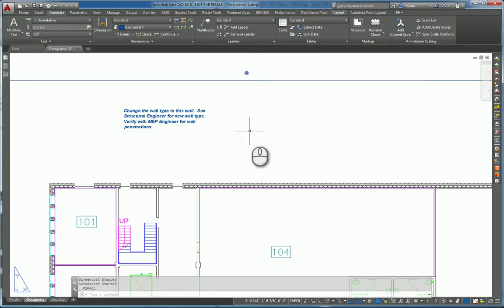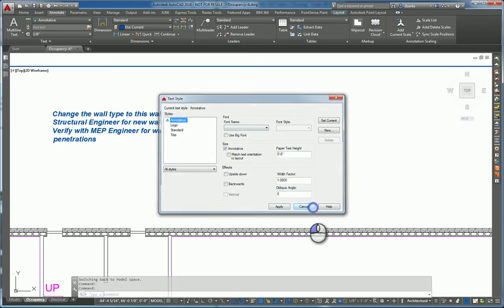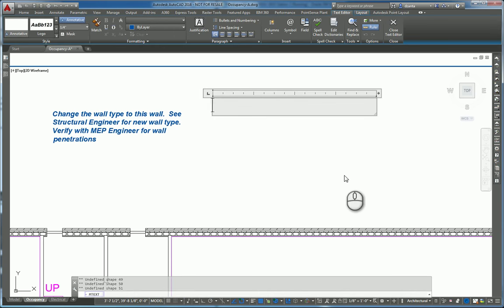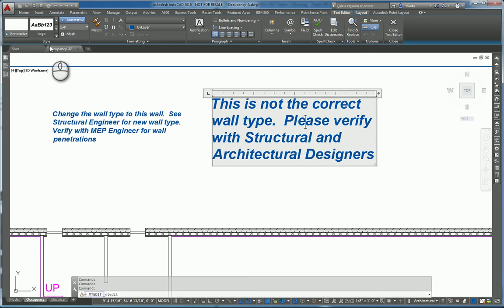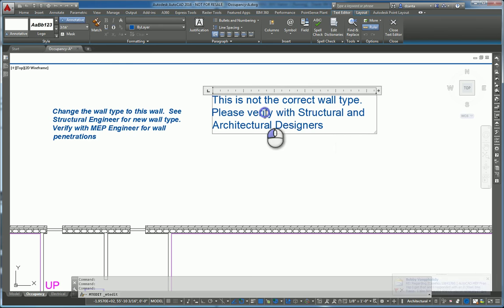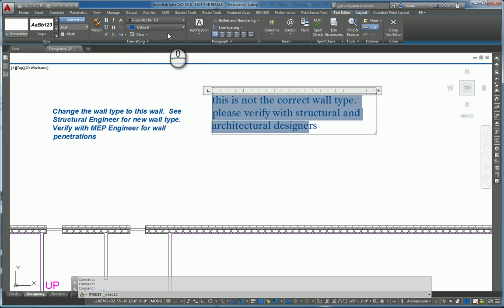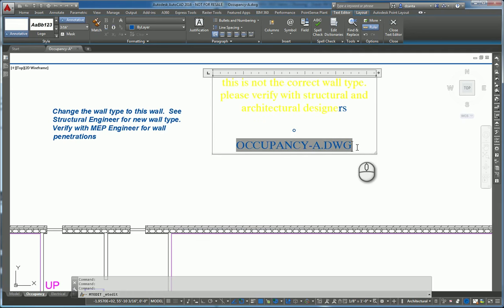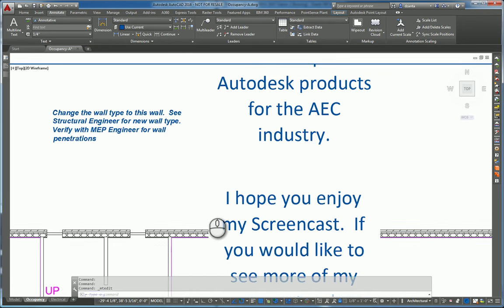AutoCAD 2016 MText Command - A How To Guide